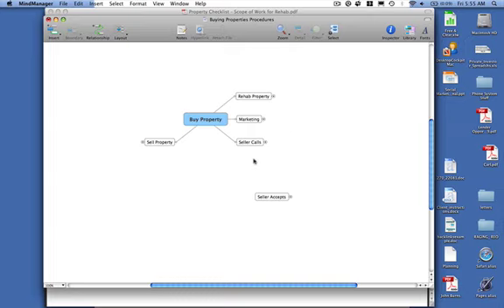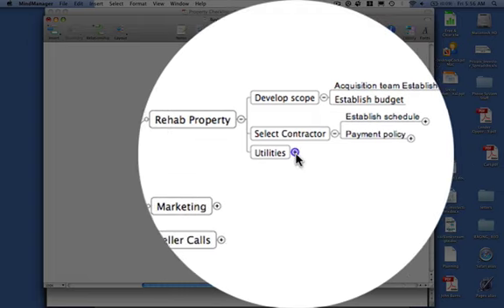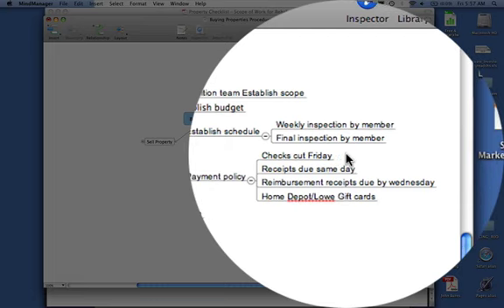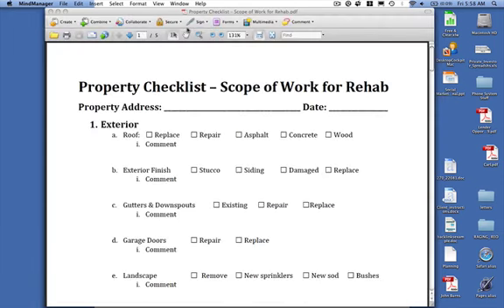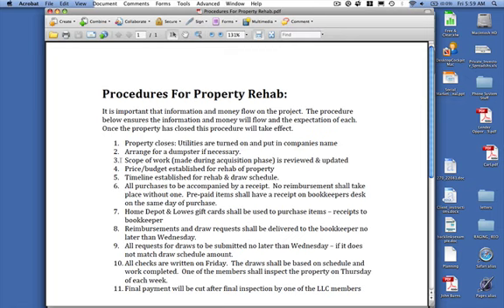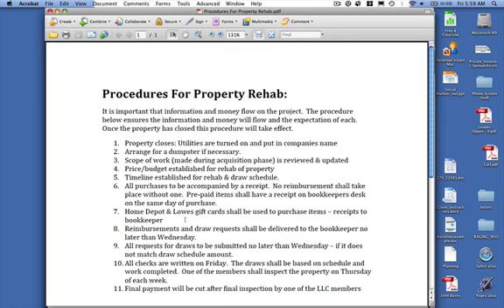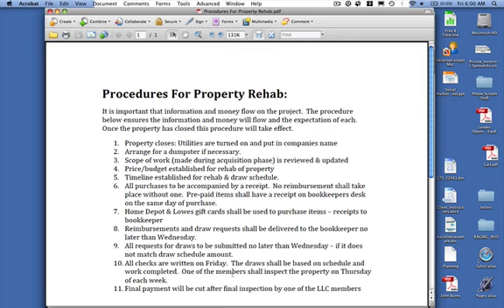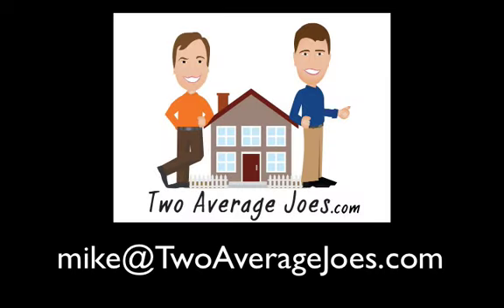Written Rehab Procedure Video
TwoAverageJoes.com video on written procedures for Rehabbing an income property.  The video starts off with a MindMap of the procedure and shows the written procedure